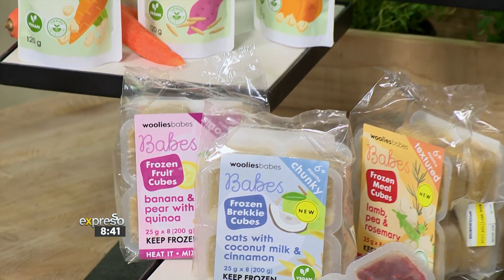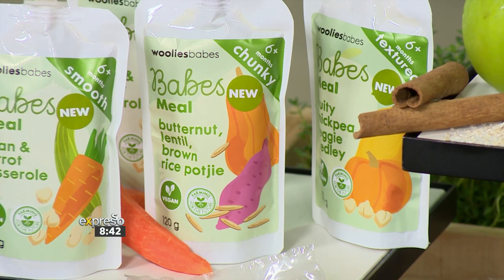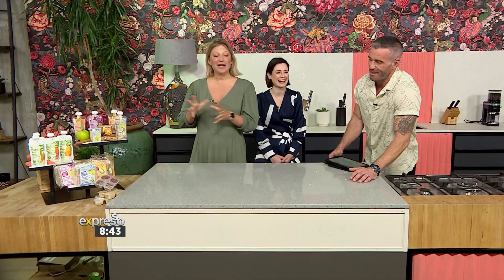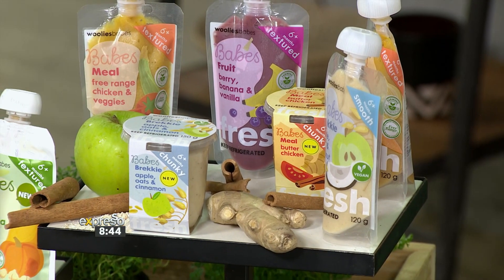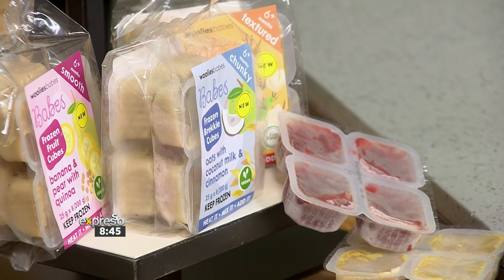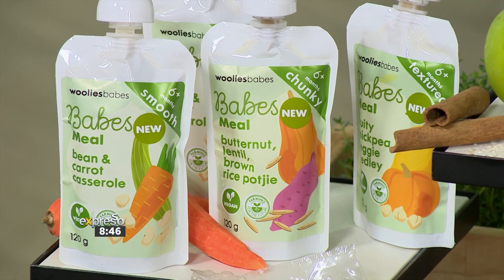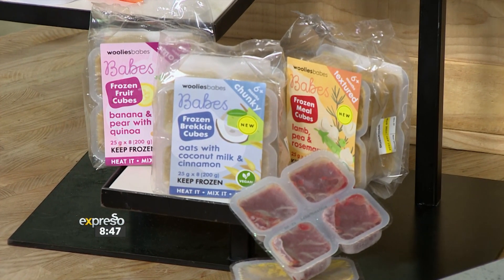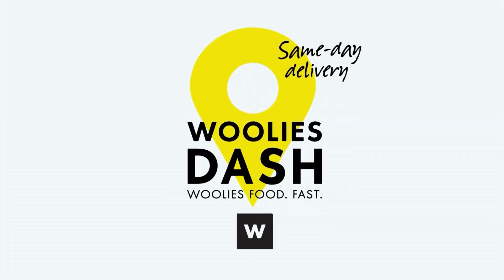Convenient Baby Food that you can Trust - By WW